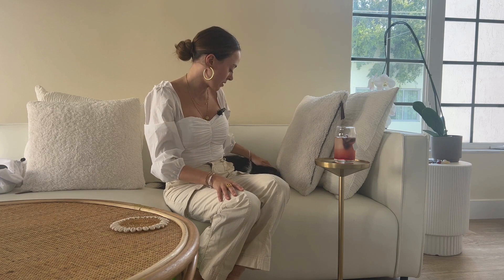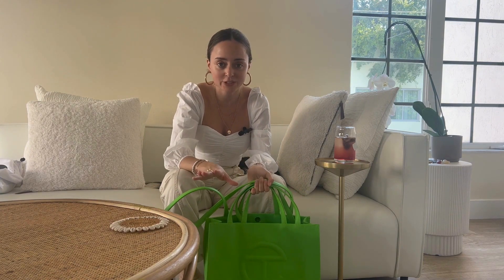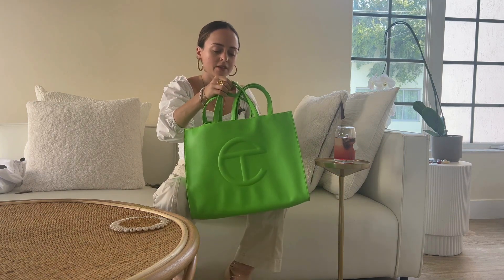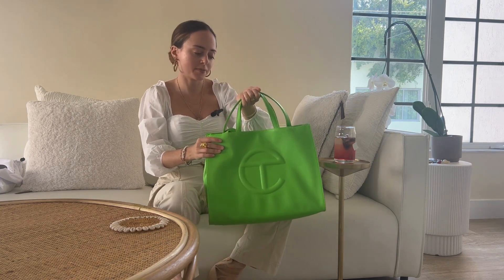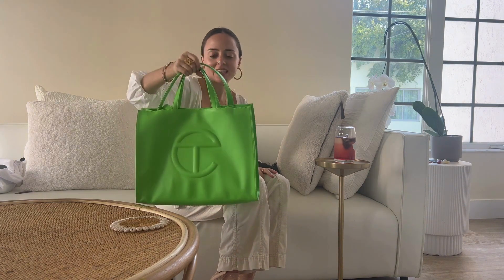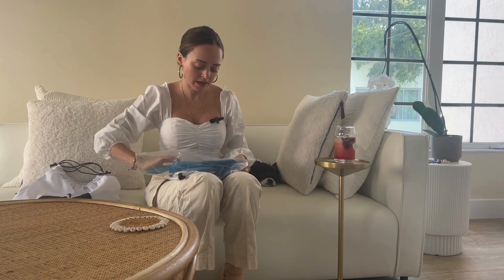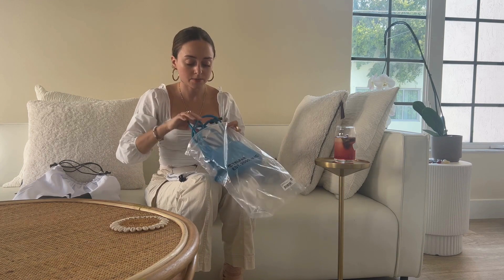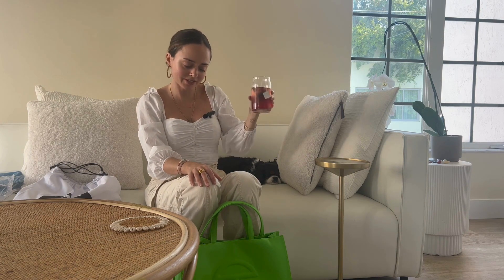DESIGNER HANDBAG REVIEW: Telfar faux leather medium shopper bag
Episode number 1 of "Tea with Bri." Today I review the Telfar medium shopper bag that I just purchased to use as my laptop bag.

My bio: I'm a dog mom, fashion lover and designer who graduated from FIT. Comment the fashion item or brand would like me to spill the tea on!